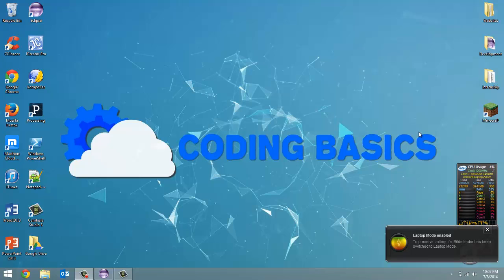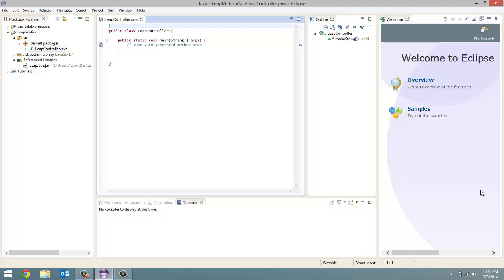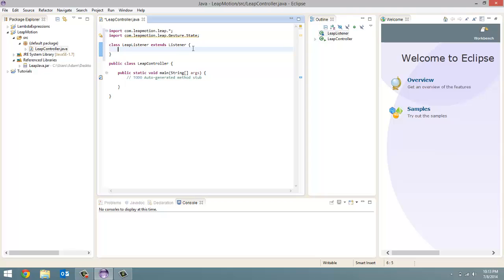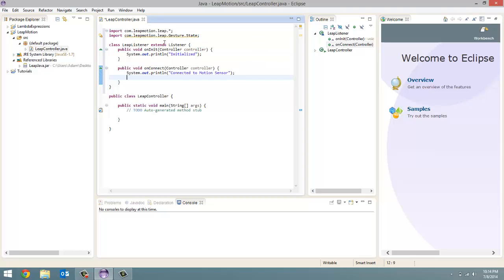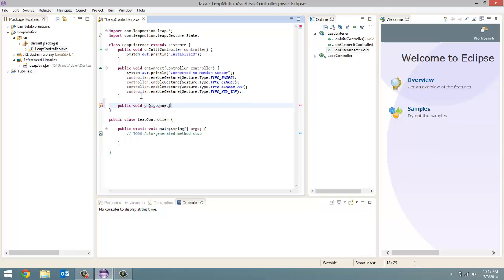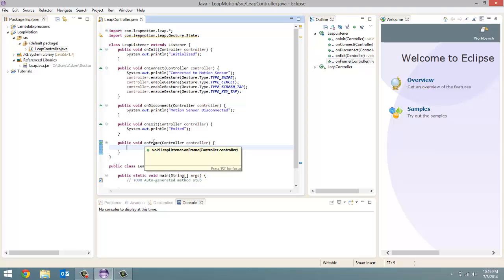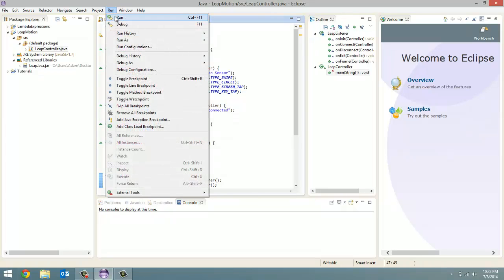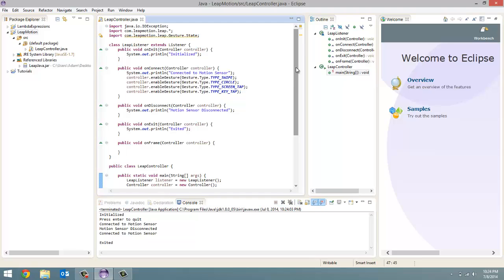Creating Leap Motion Listener - Leap Motion and Java: Tutorial 2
I this tutorial we create the listener for our leap motion controller. We program the methods required by the leap motion library including onInit(), onConnect(), onDisconnect(), and onExit(). We then create a leap motion controller object and pass in the listener.